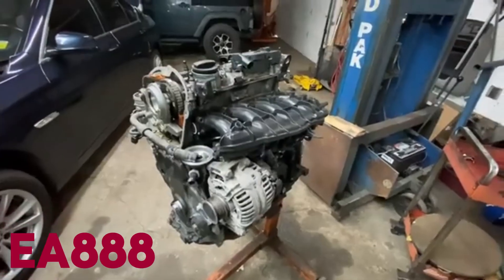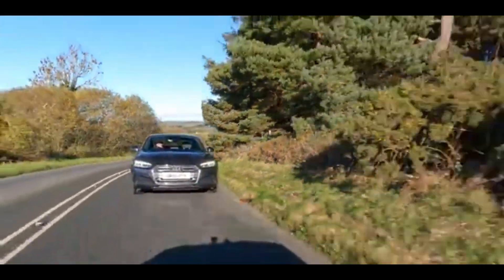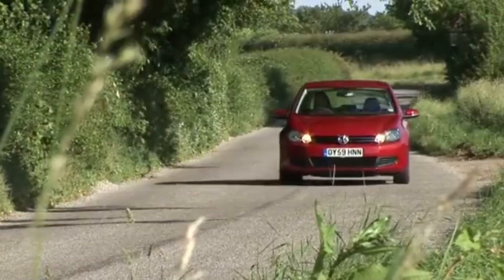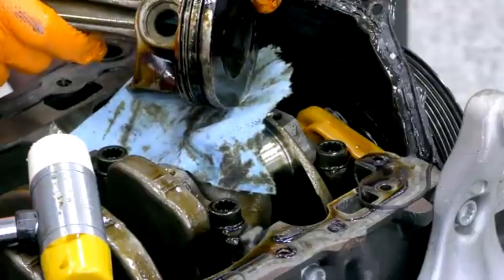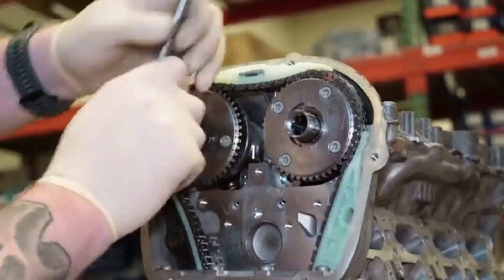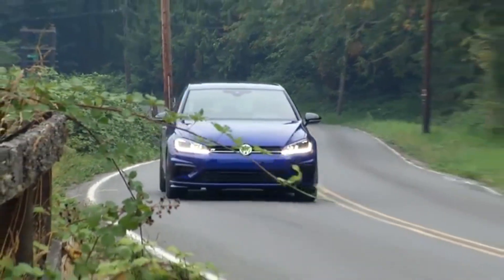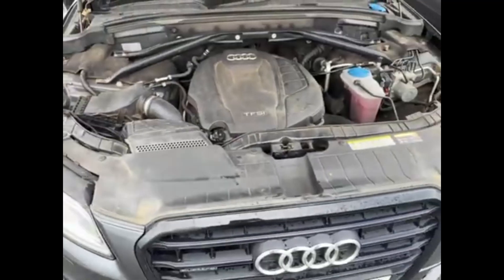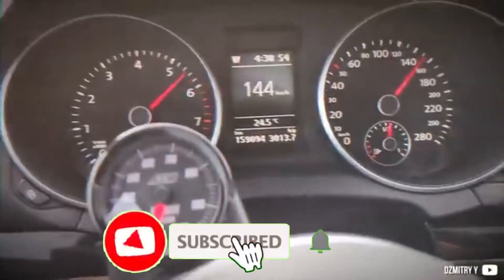VW Audi EA888 TSI/TFSI| The Engine That Powers Almost Every VW & Audi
The Volkswagen Audi EA888 engine is one of the most important turbocharged powerplants ever built. First introduced in 2007 to replace the EA113, this 2.0 TSI engine has powered everything from the Golf GTI and Audi A4 to the Passat, Tiguan, and even the Porsche Macan. In this video, we break down the complete evolution of the EA888 engine — from Gen 1 to the upcoming Gen 5 — covering its engineering, performance, reliability issues, and tuning potential.

Learn about the major differences between each generation, including fixes to oil consumption, timing-chain problems, PCV failures, and the technology upgrades that made the EA888 Gen 3 and Gen 4 far more refined. We’ll also explore how this engine became the backbone of VW and Audi performance models — and why it’s still in production nearly two decades later.

EA888 reliability,
EA888 Gen 1 Gen 2 Gen 3 Gen 4,
VW 2.0 TSI engine,
Audi 2.0 TFSI engine,
EA888 oil consumption,
EA888 timing chain issues,
EA888 engine,
Volkswagen EA888,
Audi EA888,
EA888 generations,
EA888 problems,
EA888 reliability,